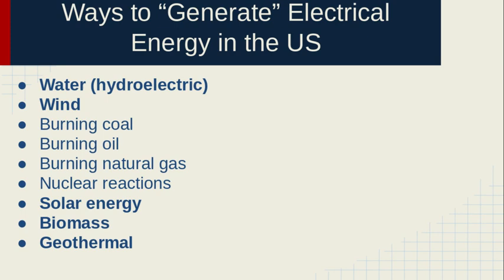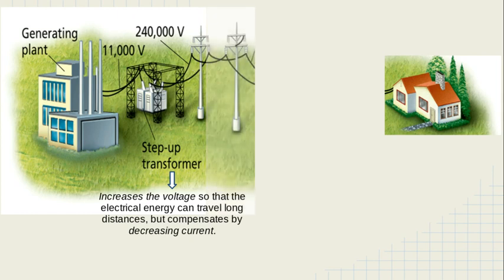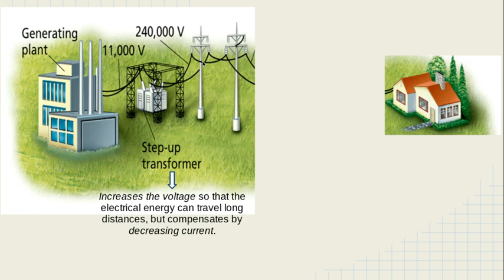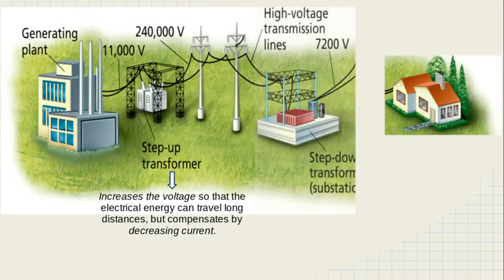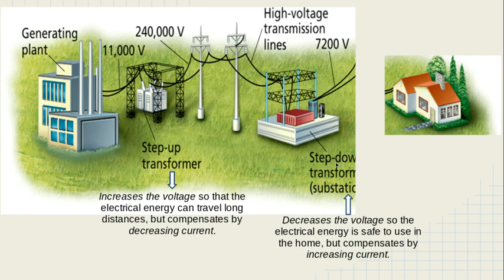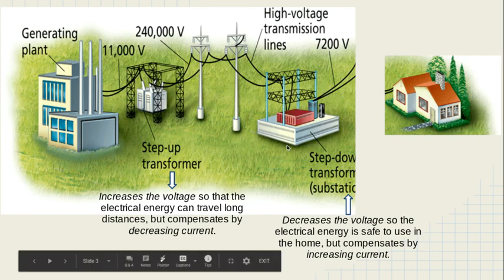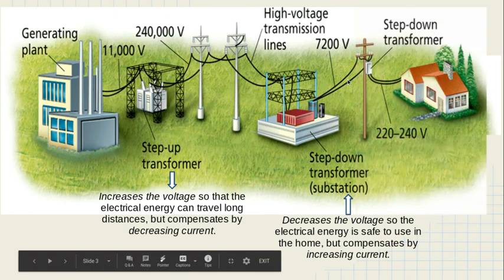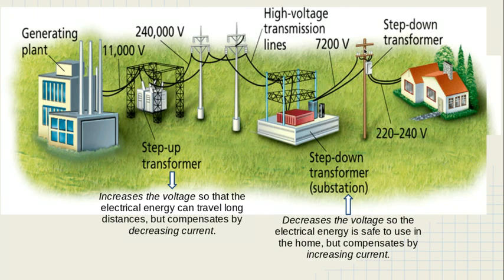Transmission of Electrical Energy: The Journey it Takes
A brief informational video about the path electrical energy takes as it travels from a generating plant to your home.